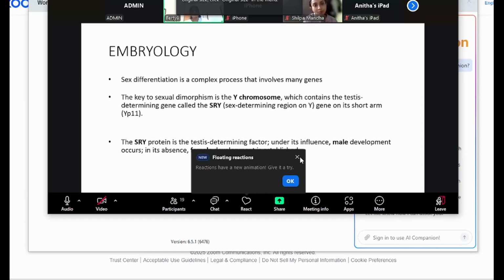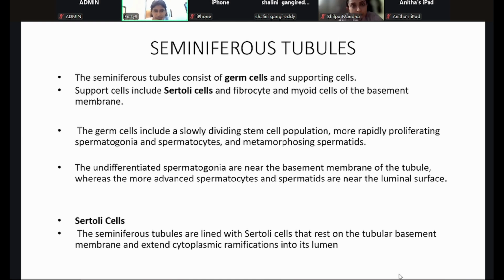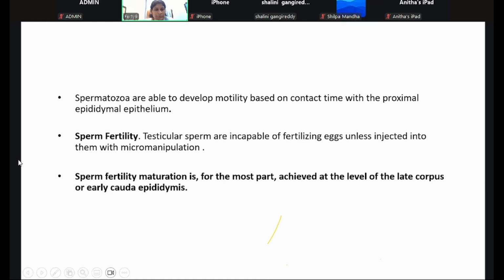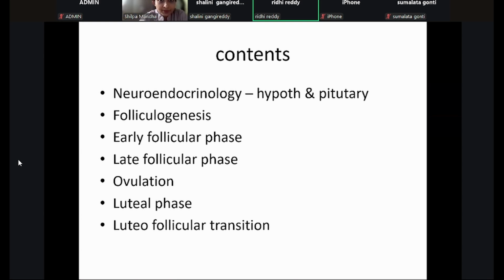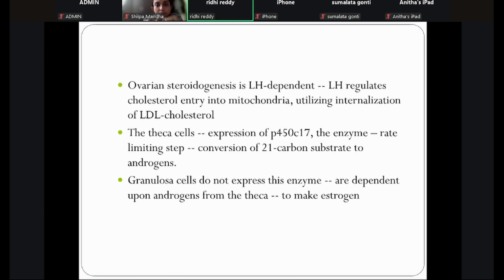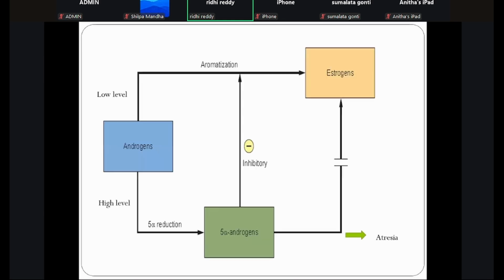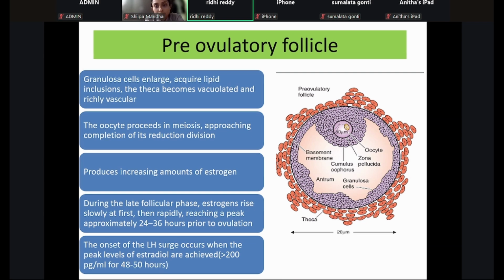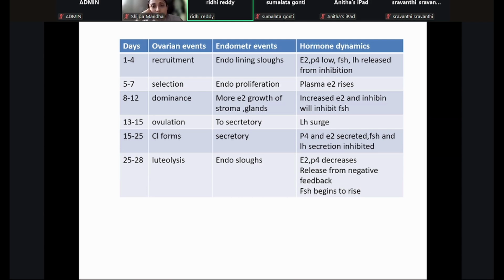4 th class Spematogenesis and Regulation menstrual cycle